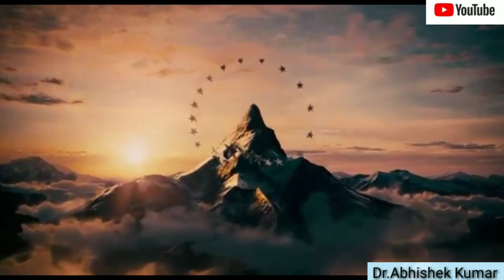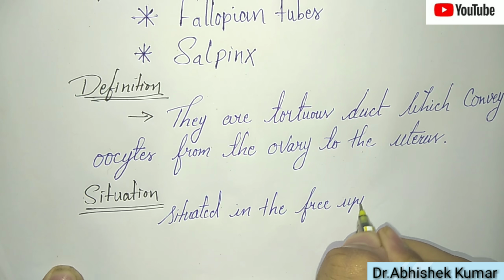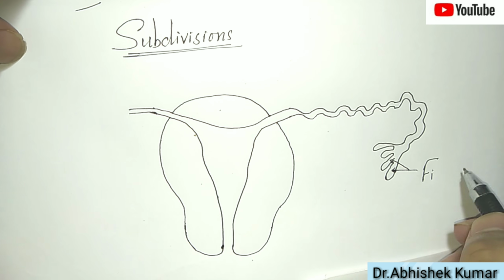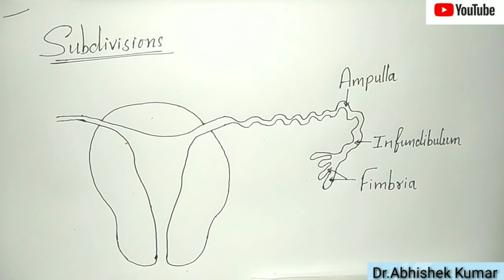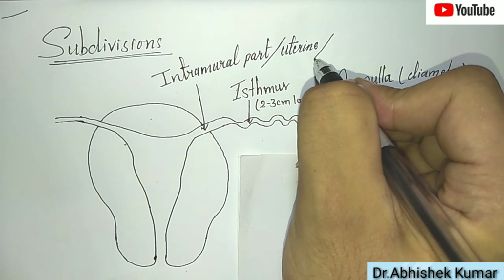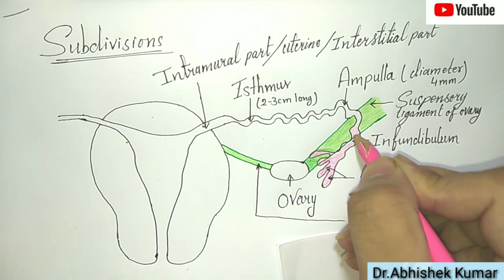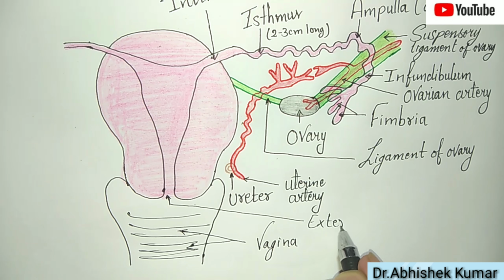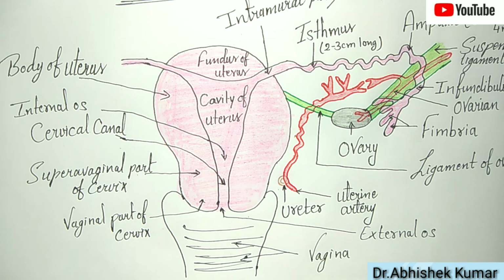Anatomy of the Uterine tube / Fallopian tube / Salpinx.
Anatomical structure of uterine tube